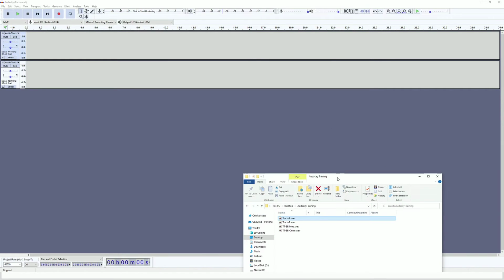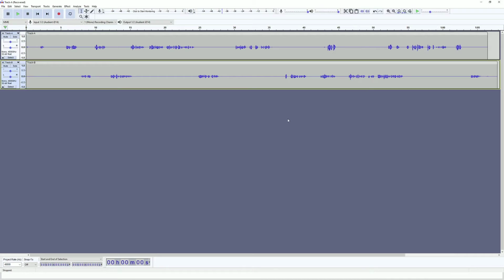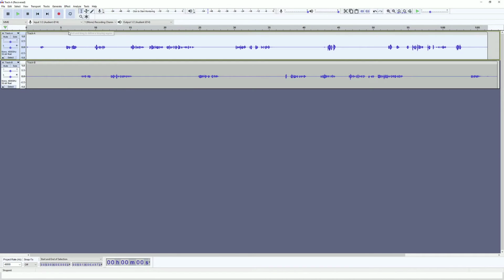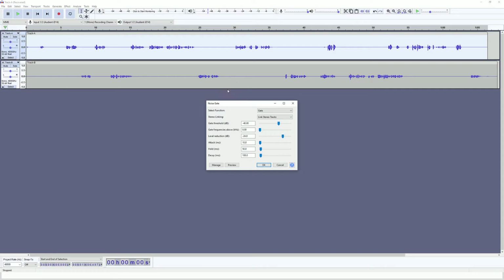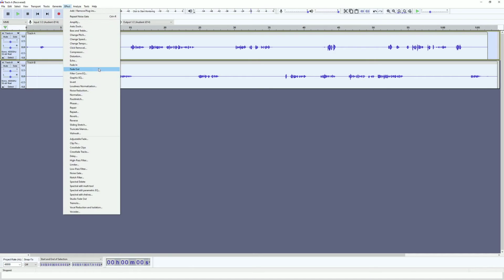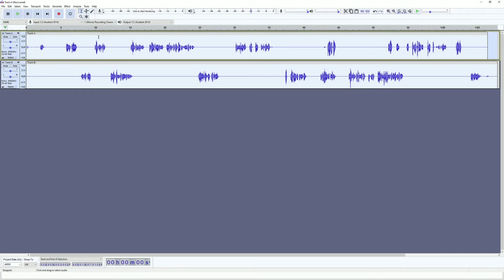Changeist - Audacity Training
A quick video on how to use Audacity to do podcast audio editing intended for Changeist members.